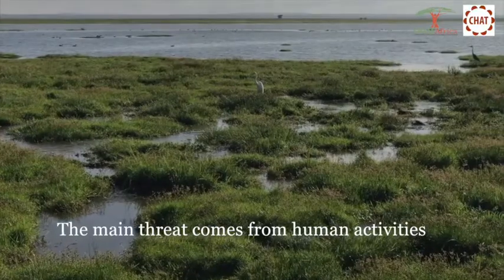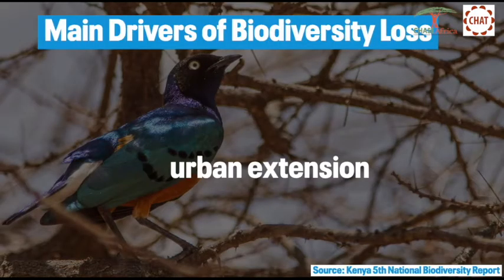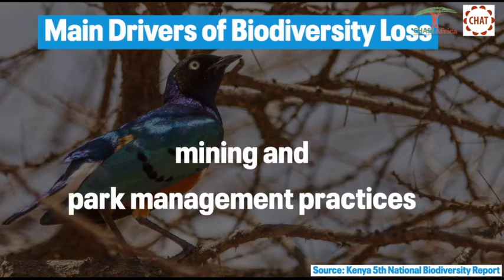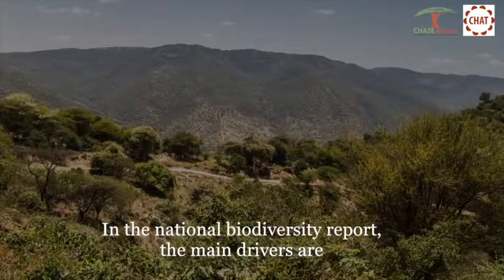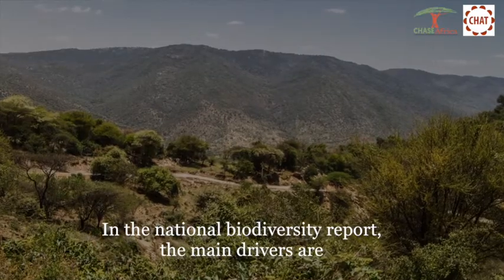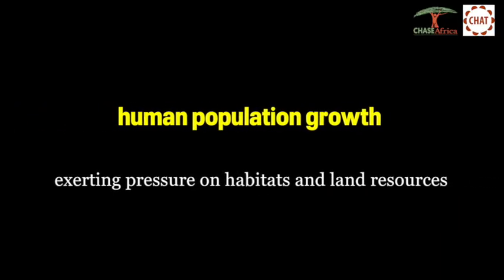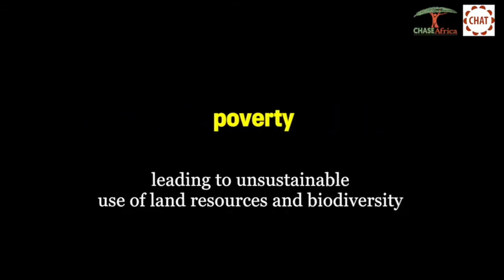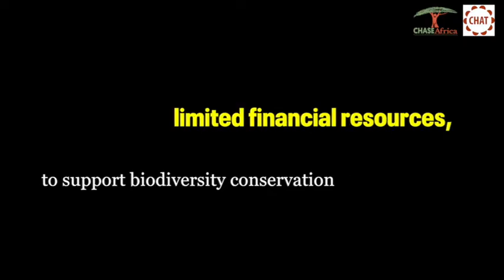Population & Biodiversity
How one of our partners, Community Health Africa Trust (CHAT), helps communities in northern  Kenya combine family planning and health with conservation efforts.  It's time to work together.